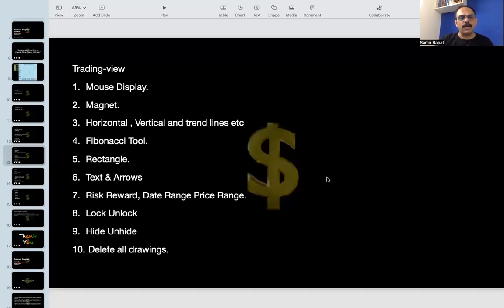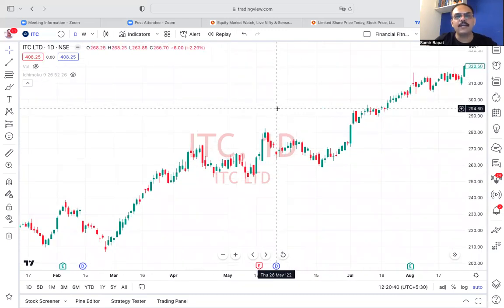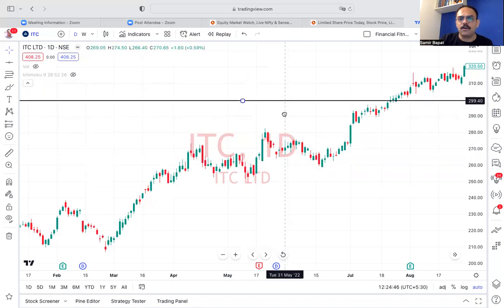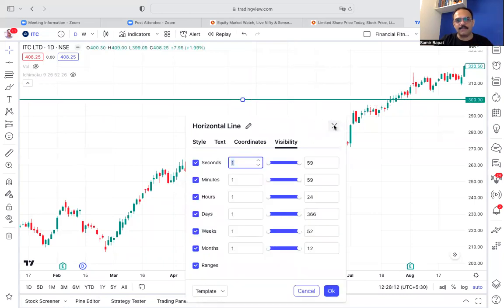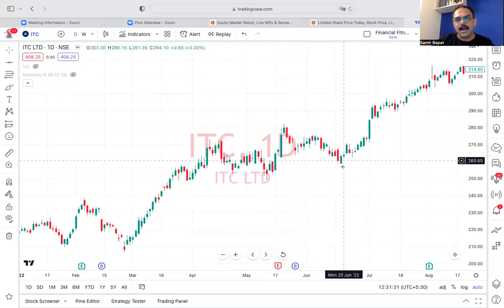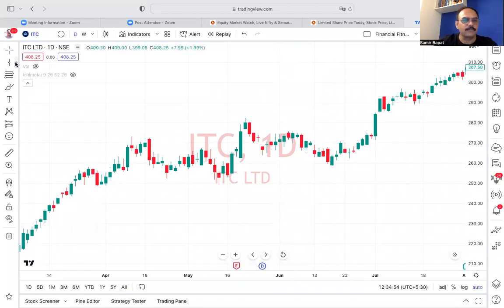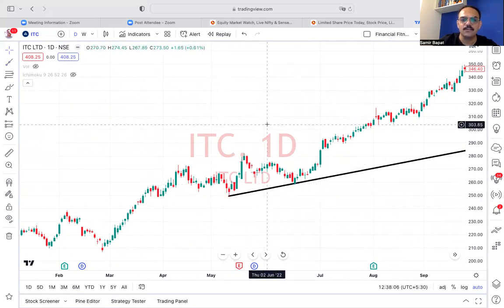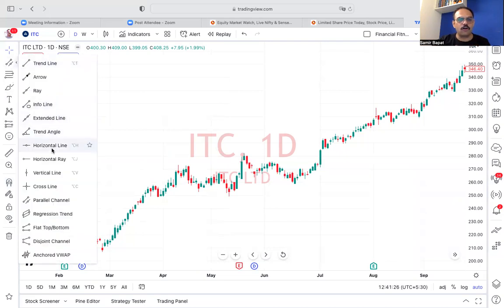Tradingview Part 3